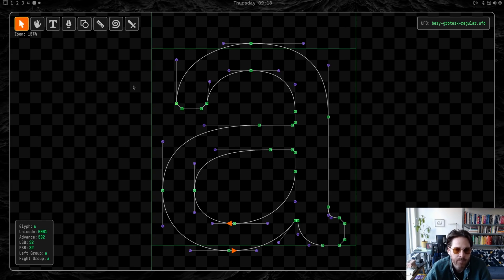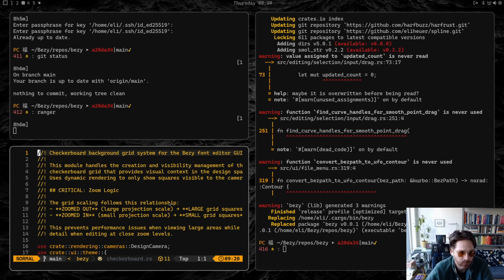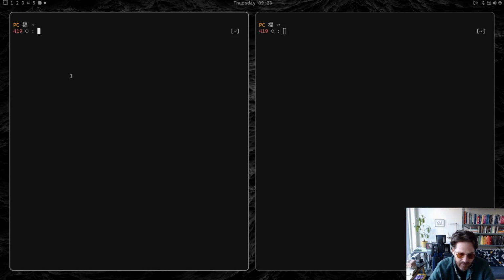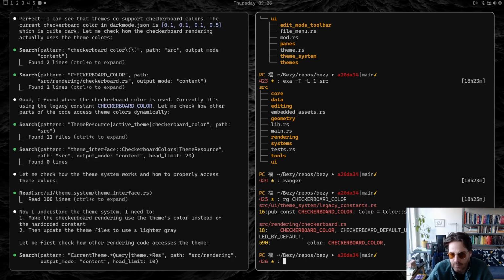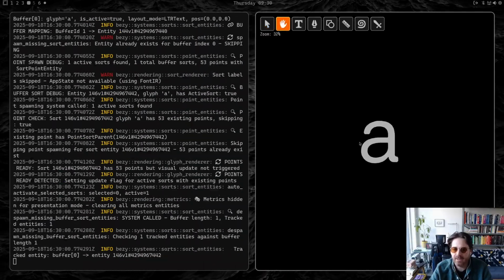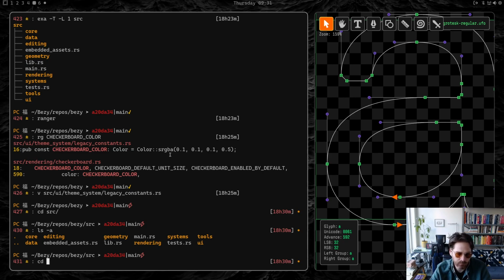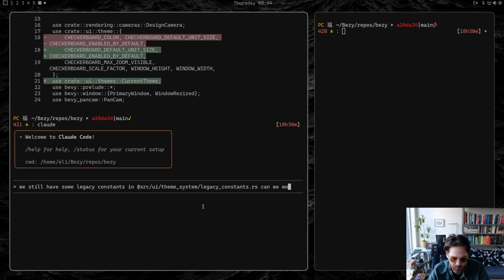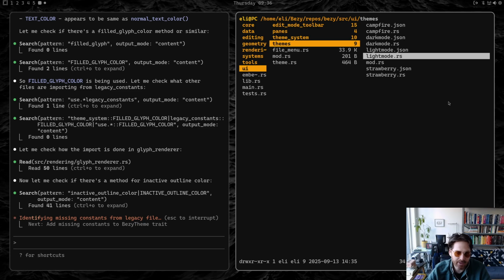Bezy Font Editor Worklog 2025-09-18-001